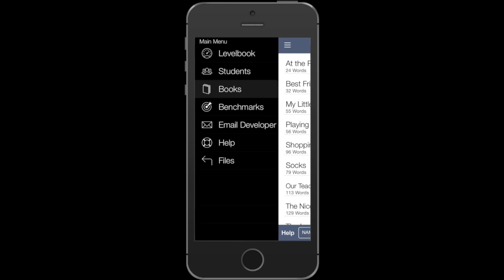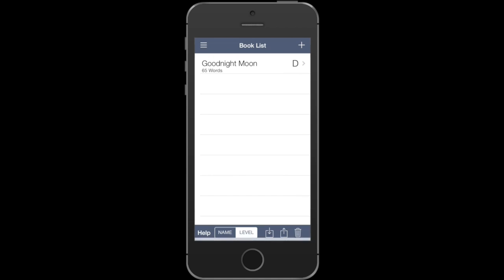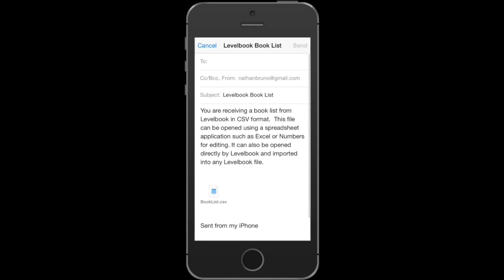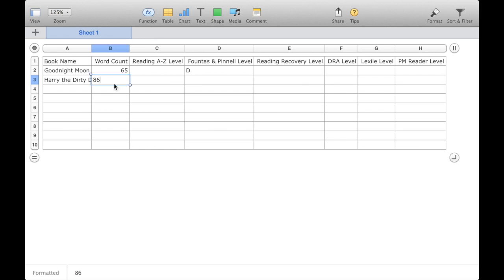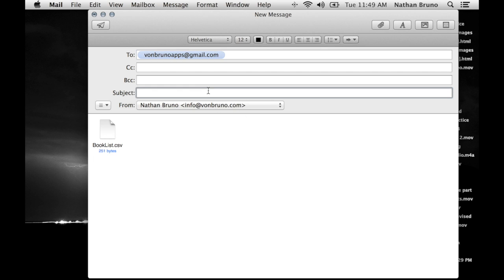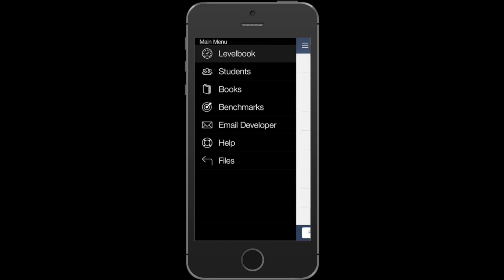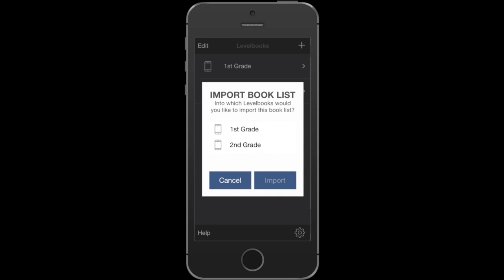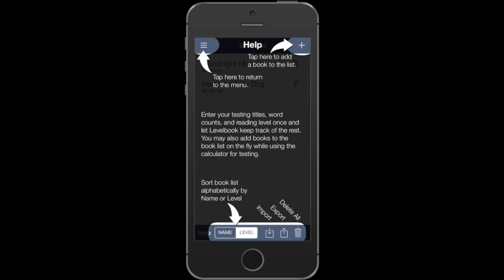Managing Book Lists in Levelbook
This video covers how to add and edit individual books to the Levelbook app.  It also demonstrates how to import standard book lists and how to share your own custom booklist via email.